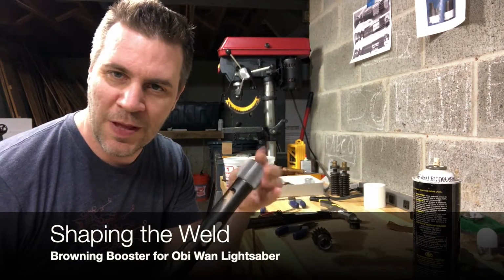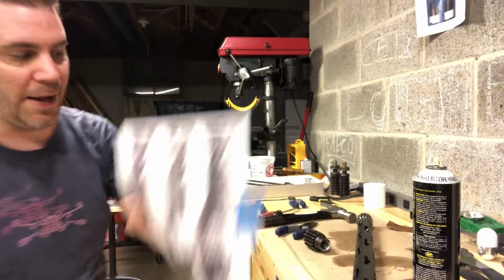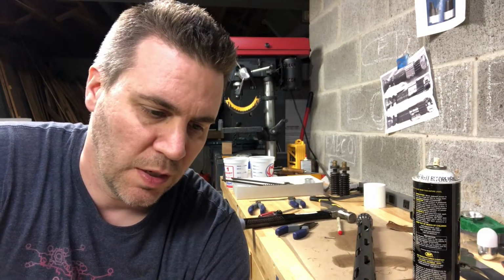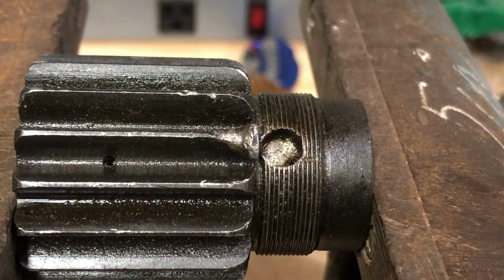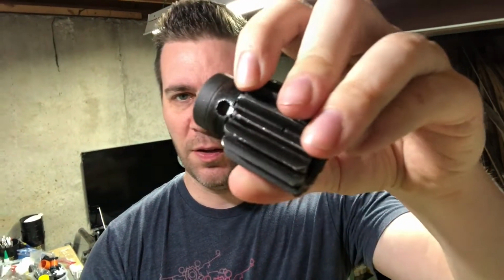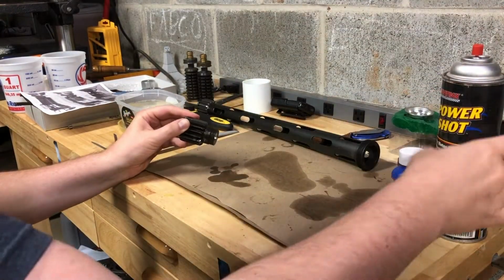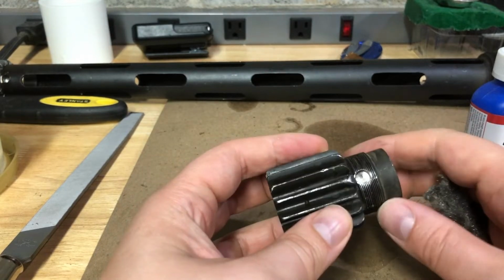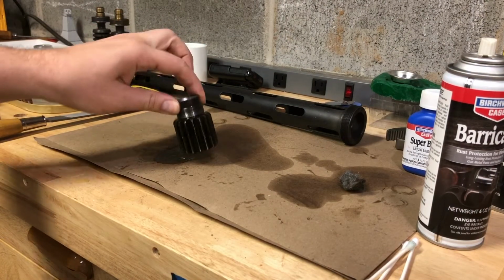Shaping the weld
Now that the booster has been removed from the barrel, it's time to shape the weld to match the reference photos.